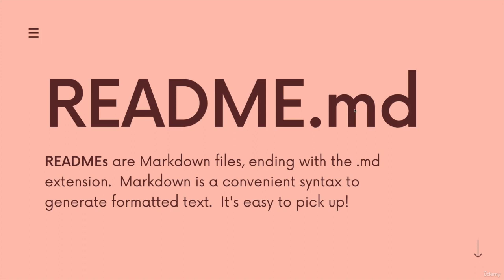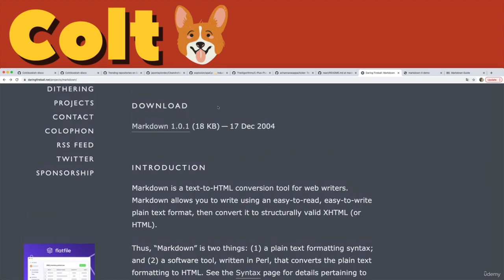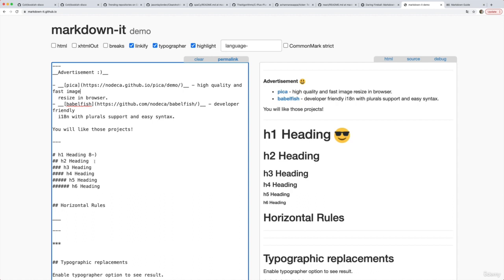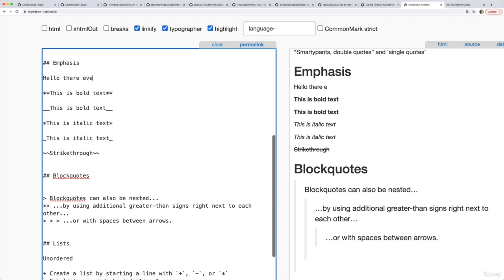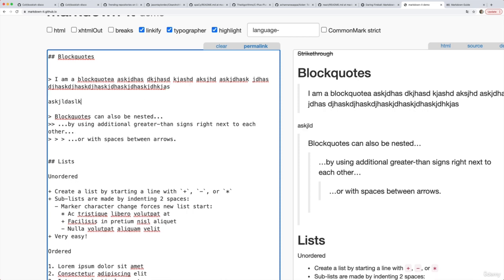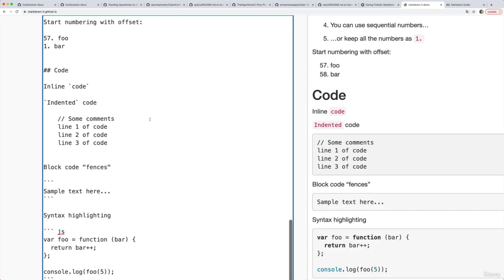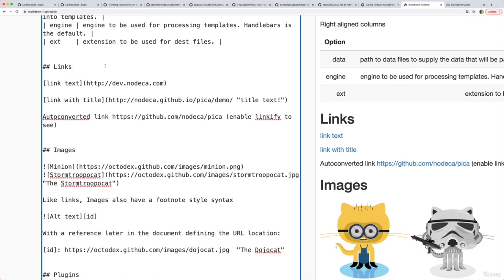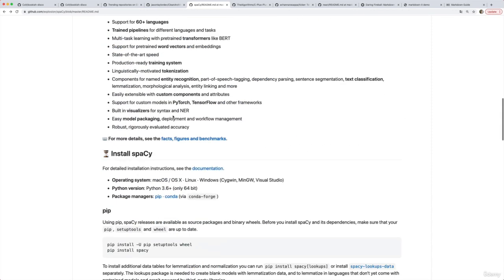006 A Markdown Crash Course